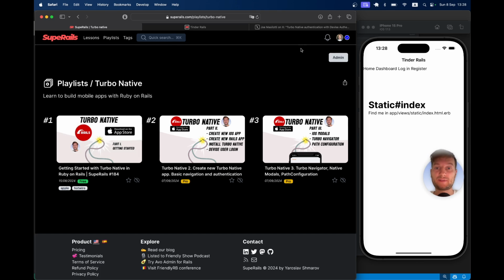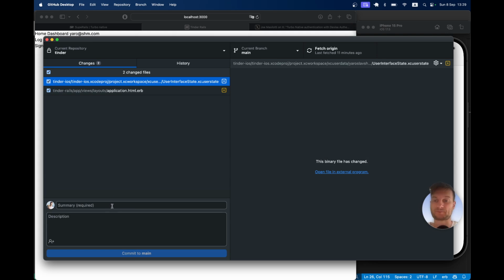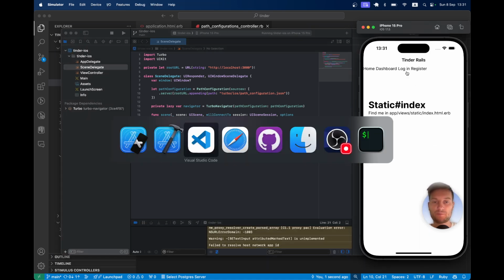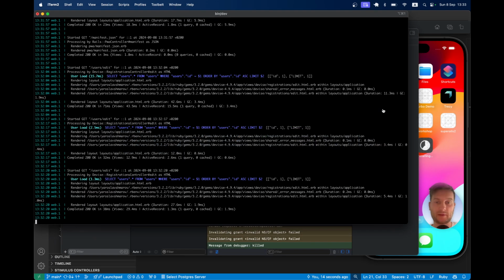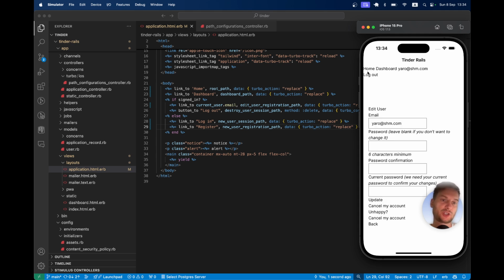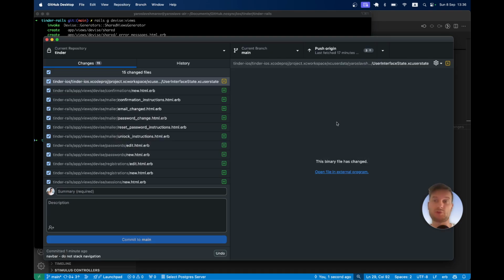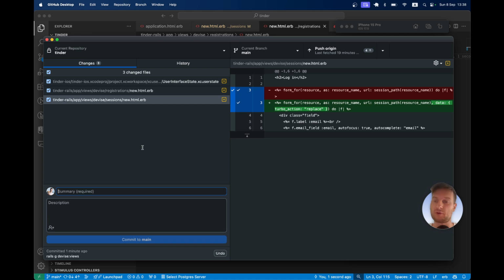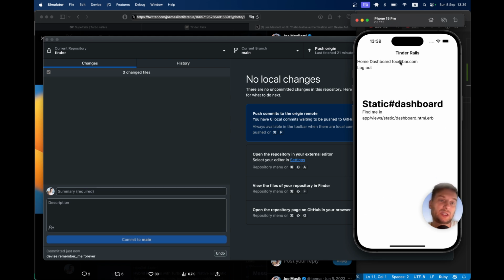Turbo Native 4. Better Authentication flow. Turbo Confirm. Turbo Replace